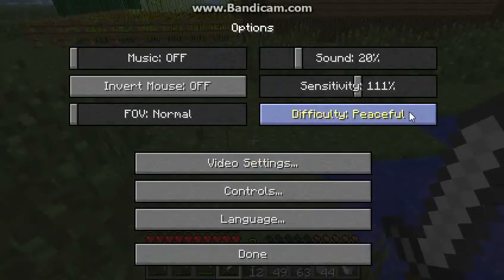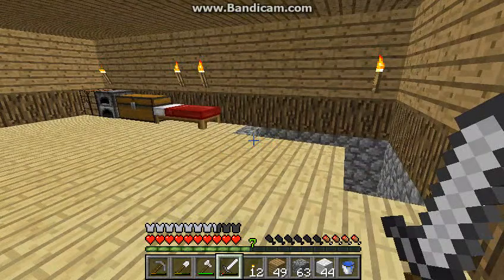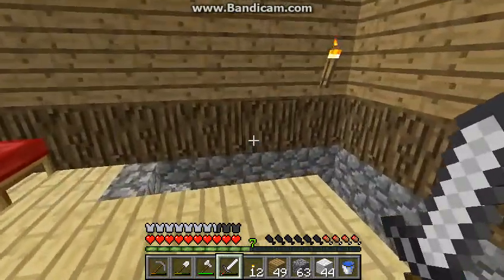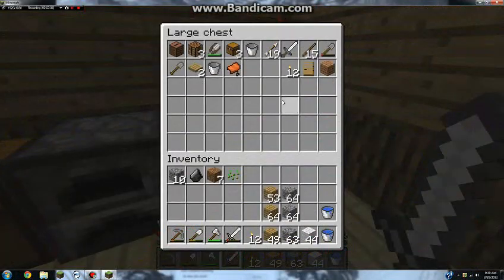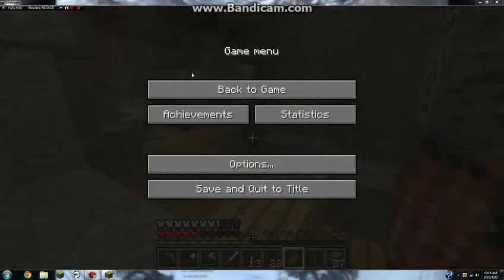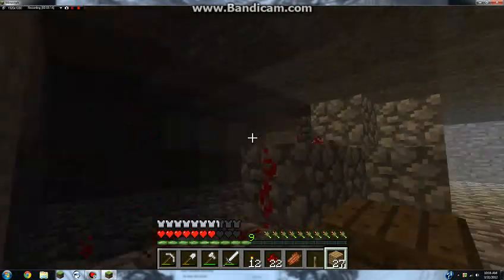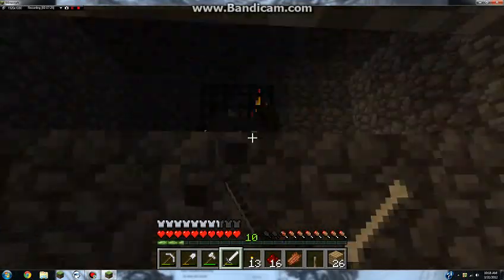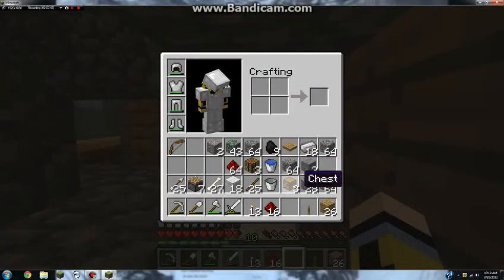Minecraft Let's Play: Episode 4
Hey guys, I am going to continue my lets play, just on a single player world.
PS: I'm soooooo sorry about not doing any more SimplyCrafted videos but last time i posted on i got in trouble with an admin because some people were talking about her behind her back, and that server simply got boring anyways.